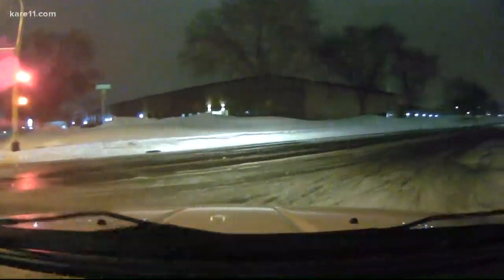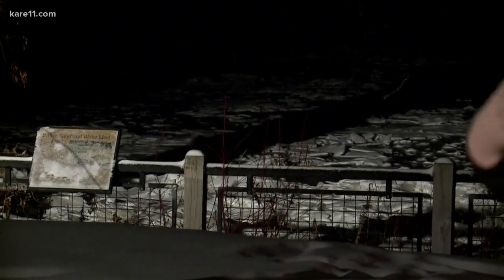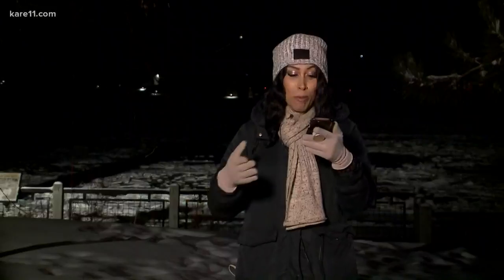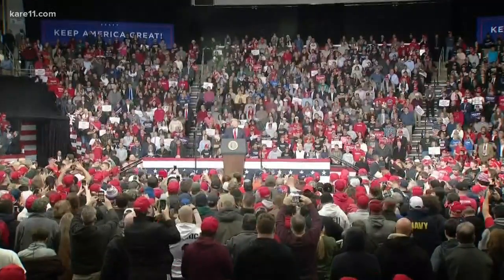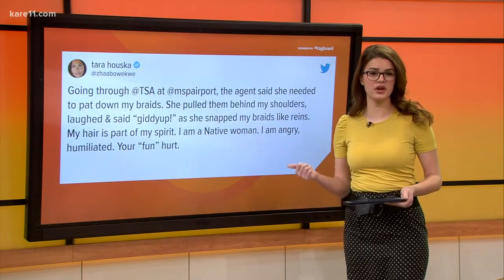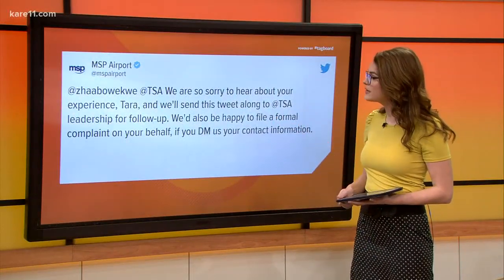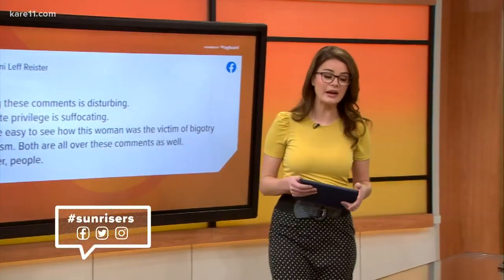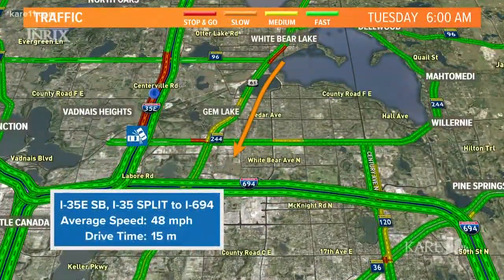Morning headlines 1-14-2020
Here are your top morning stories this Tuesday, Jan. 14, 2020.